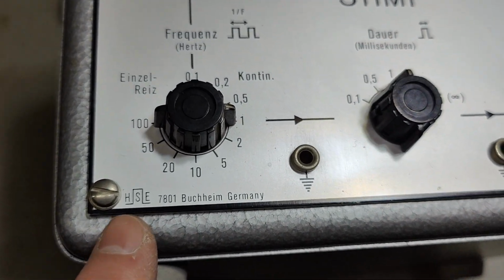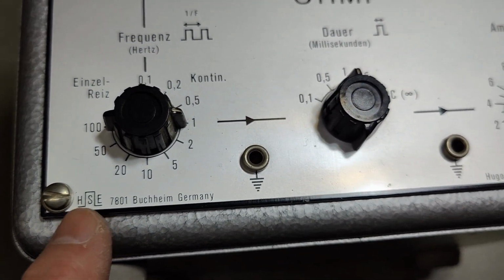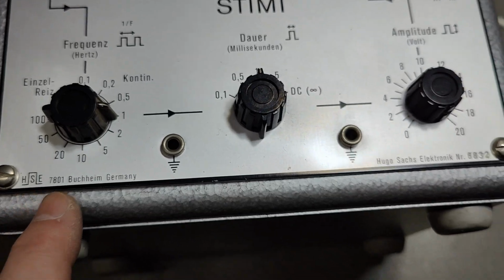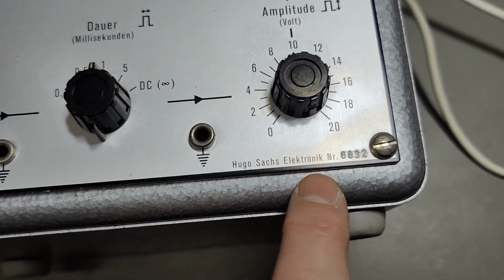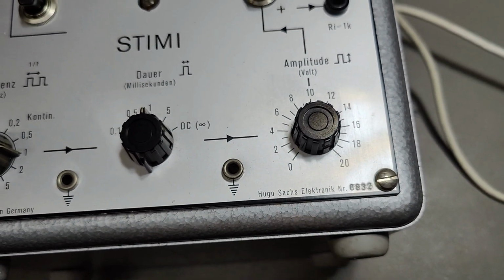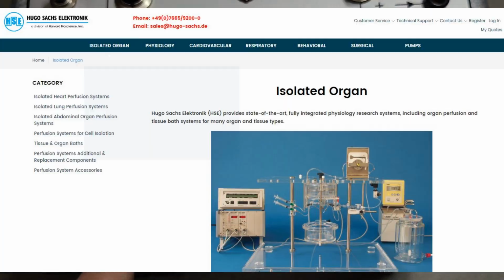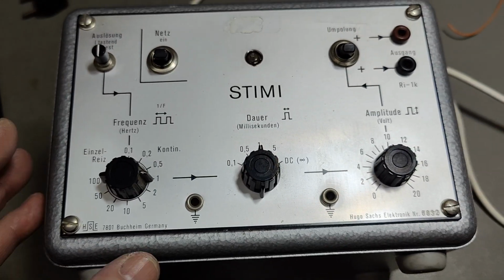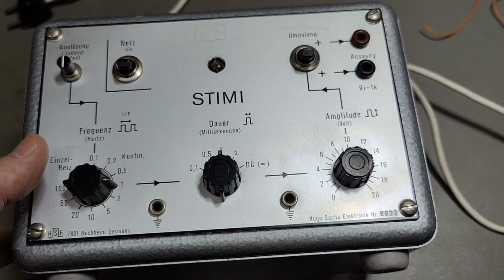HSE Hugo Sachs Elektronik STIMI-1 1970 test teardown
4 transistors, 5 diodes, a bunch of resistors and capacitors, that is what it takes to make a very impressive accurate and stable pulse generator that works 50 years later :-)
I use auto generated subs, I go through them myself, but i am far from perfect at finding all errors, so if you find errors worth fixing, please comment (or PM) with the TIME in the video you saw the error, i will be happy to fix it. This also applies to the Danish version.